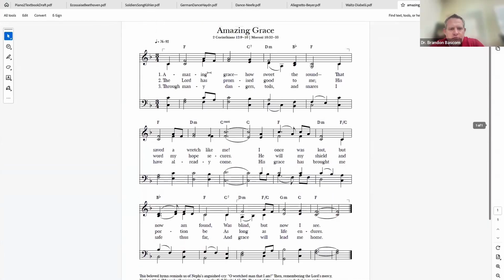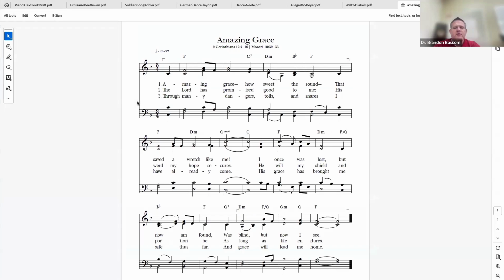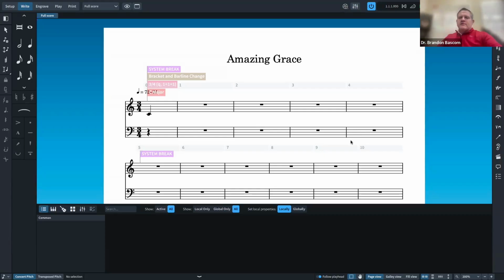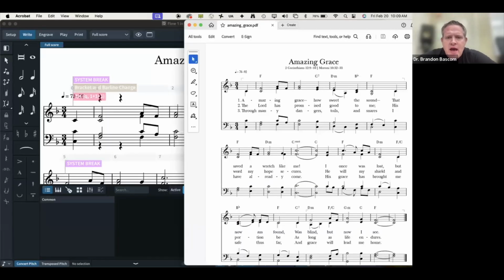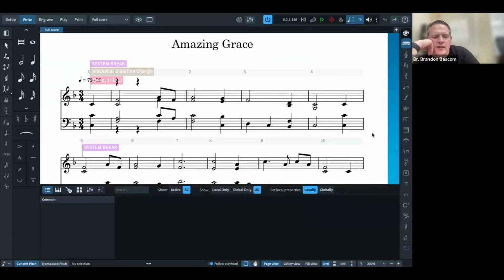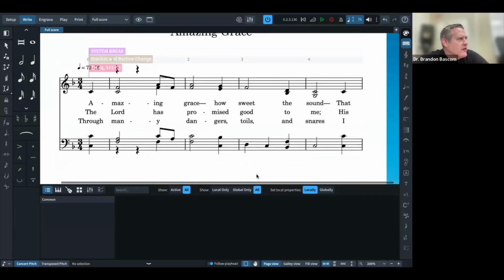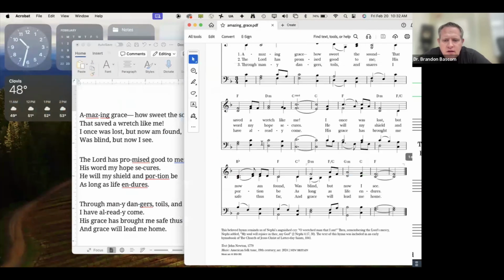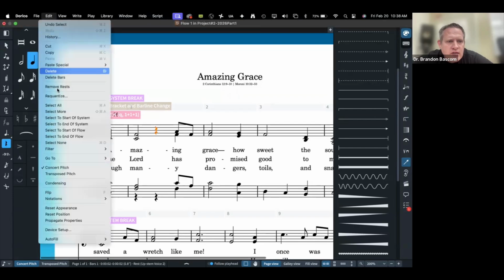Dorico Project #2 -Hymn Project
In this video we go over how to score a Hymn in Dorico with lyrics.